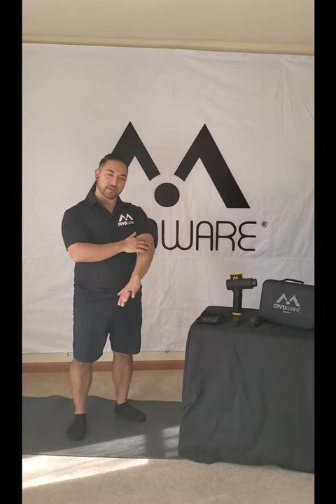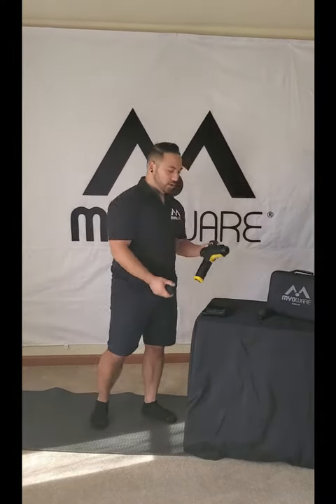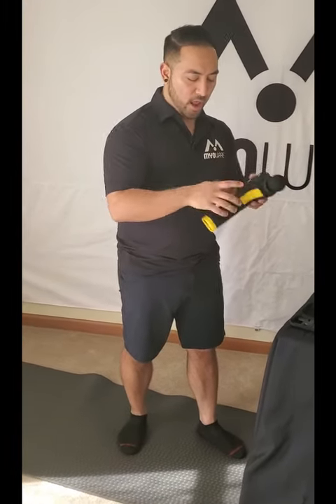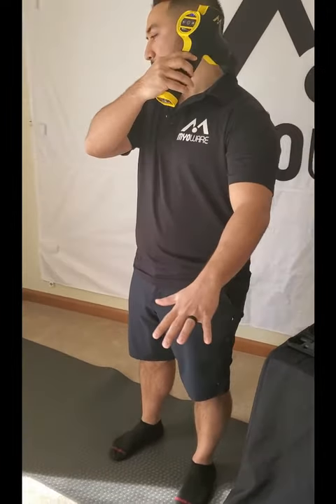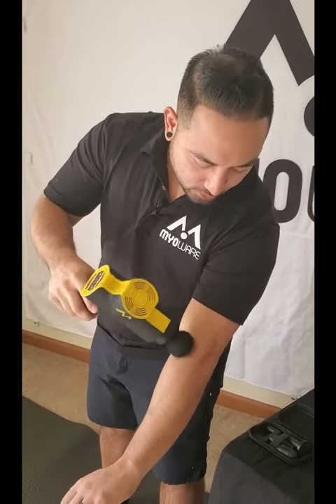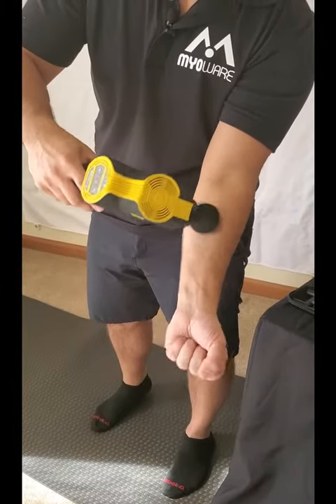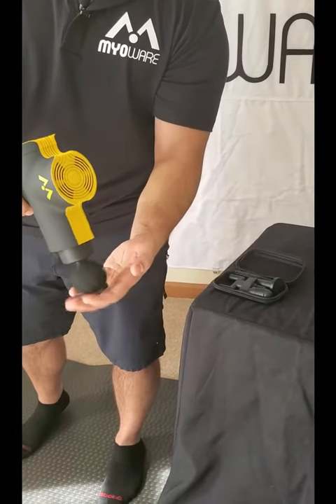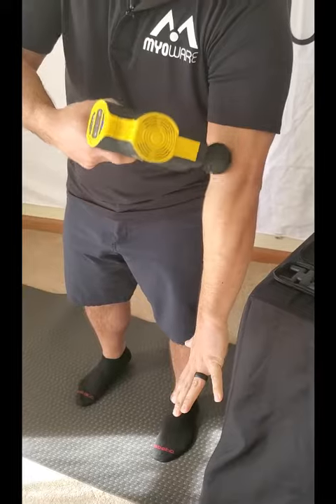MRT- Tennis Elbow/Hand Arthritis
Intro into the Muscle Release Tool by Myoware.  Learn what the MRT is, how it works, and what you get when you purchase one.